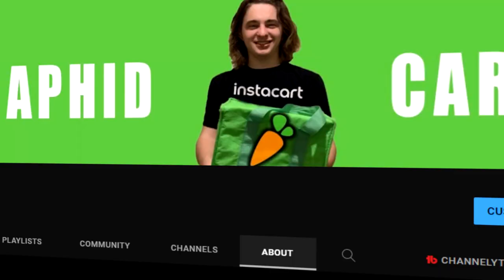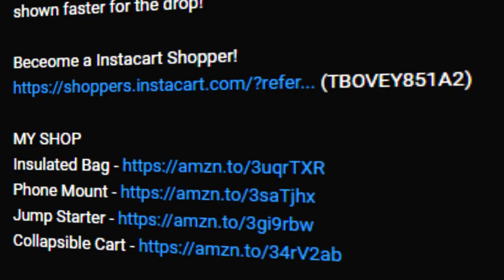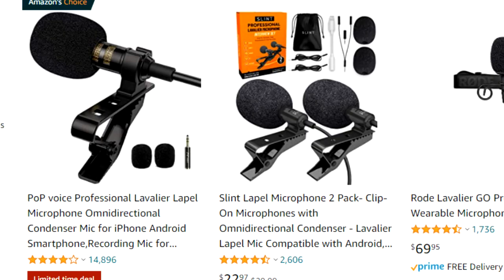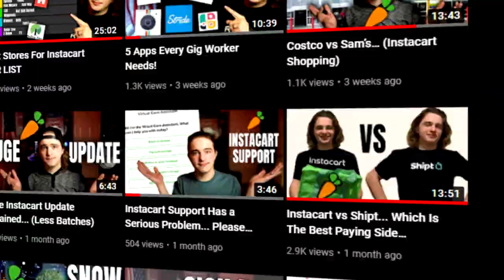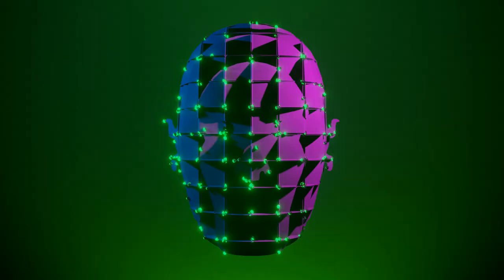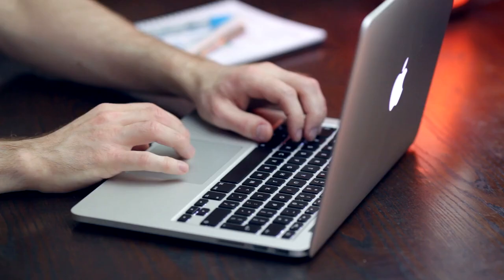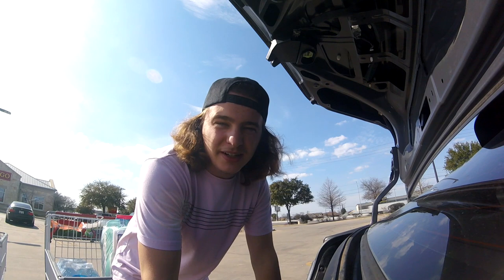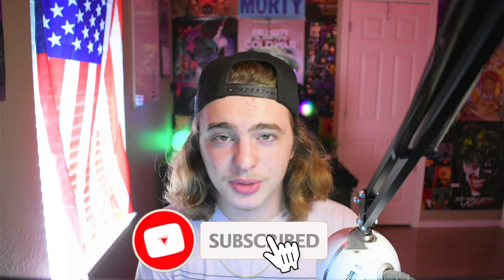How I Monetized My Instacart YouTube Channel In 3 Months...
How I Monetized My Instacart Channel In 3 Months... In this video I went over how I grew this channel to over 1k subscribers in just 3 months, we reached 4 thousand watch hours in nearly just 2 months as well. So this is how you start a youtube channel on your gig driver job.

Lav Mic For Phone
SD card